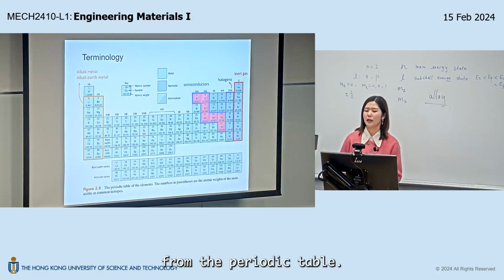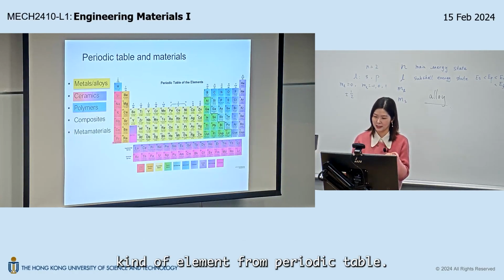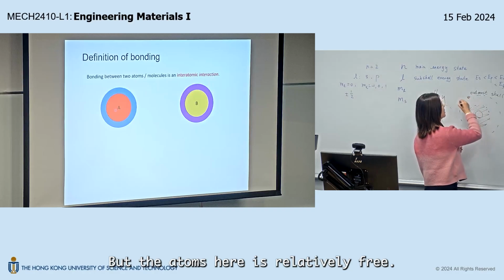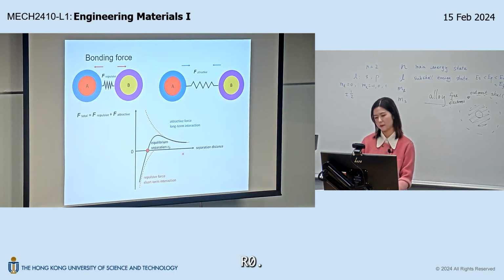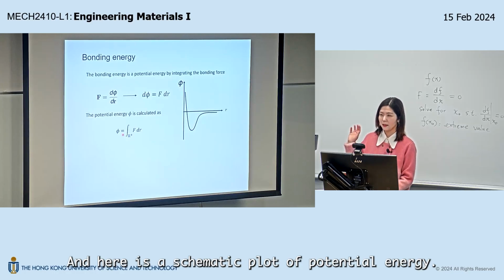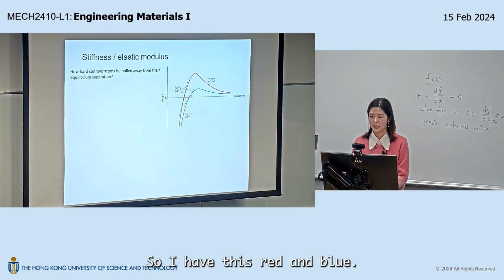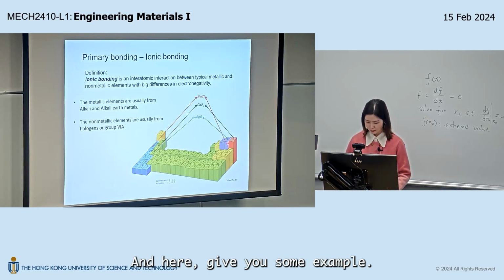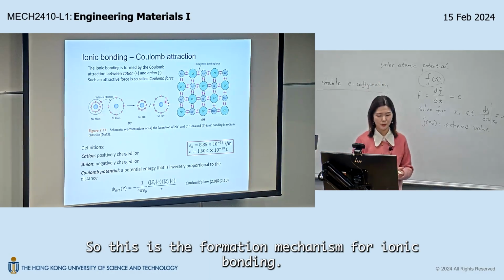HKUST MECH2410 Engineering Materials I Bonding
This is the officially recorded course taught by Prof. Sherry Chen from Mechanical and Aerospace Engineering, HKUST.